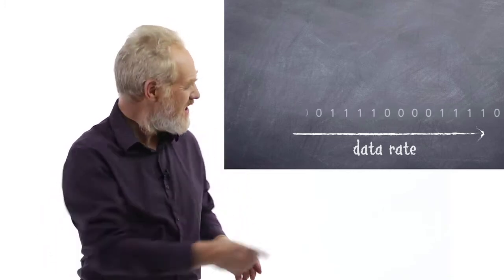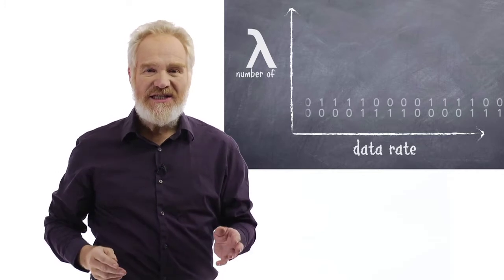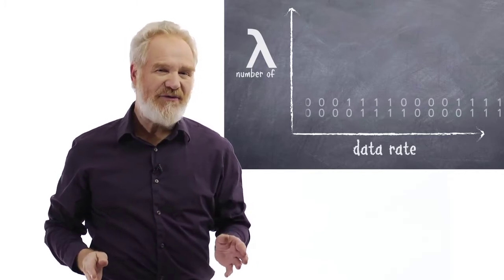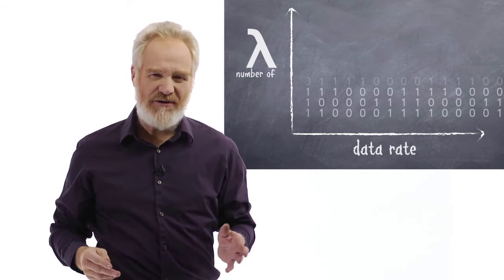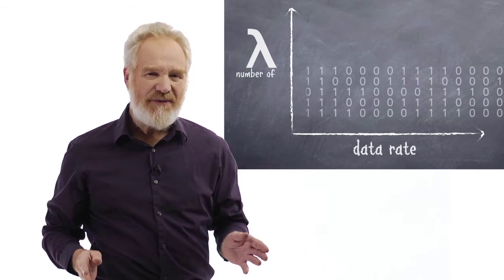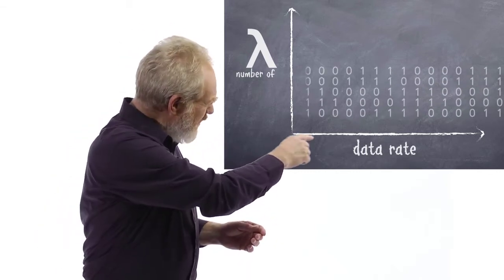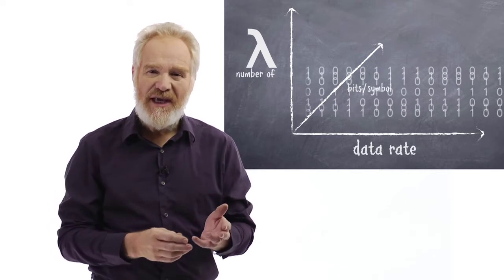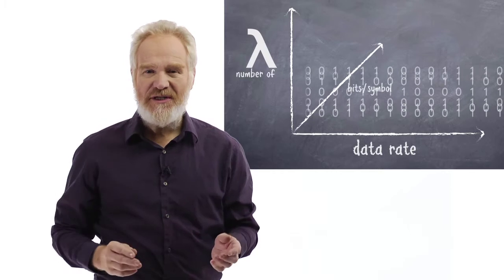Chalk Talk: Coherent Optical Technology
John Sitch provides and overview of Coherent Technology.